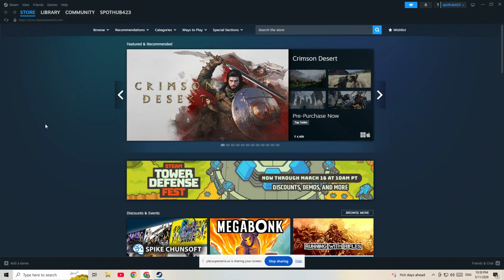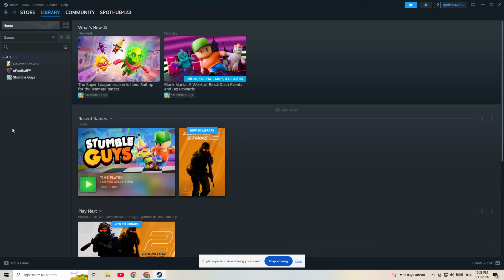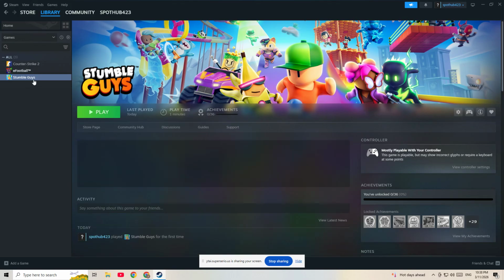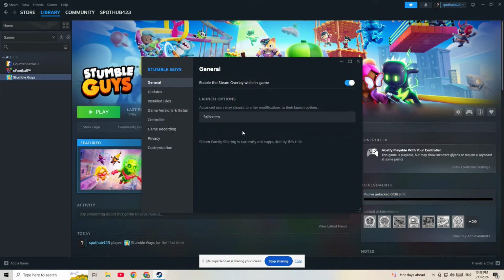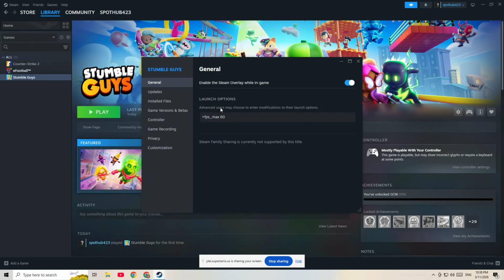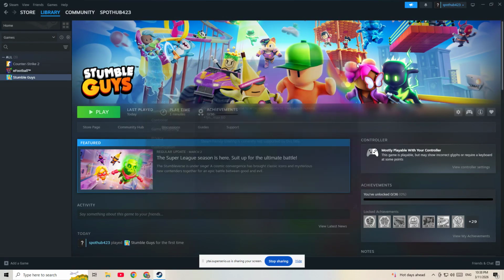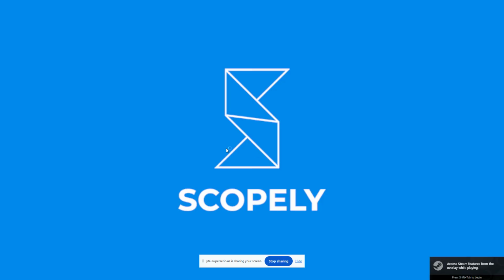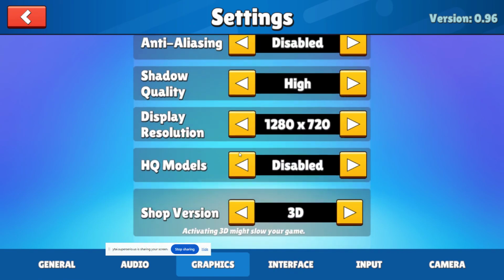How To Set FPS Limit In Steam Games (2026 Easy Guide)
Learn how to limit your frame rate in any Steam game using launch options or in-game graphics settings for better performance and cooling. This tutorial provides easy steps to optimize your gaming experience on PC.

Timestamps
0:00 Introduction
0:42 How to access Steam game properties
1:25 Adding the fps_max launch command